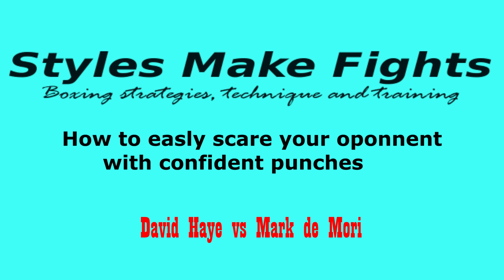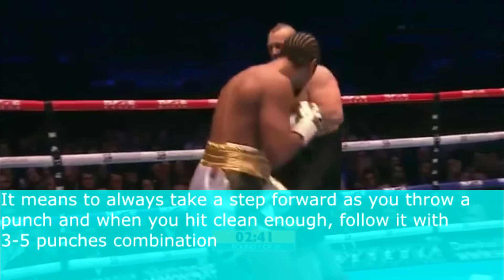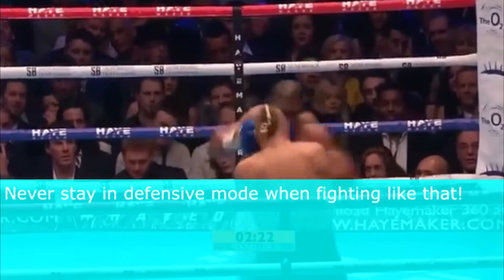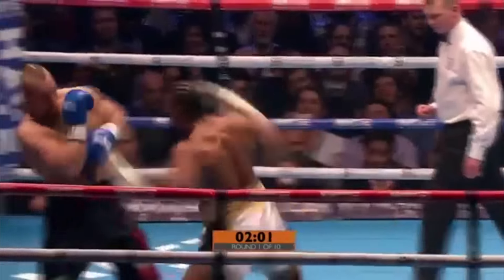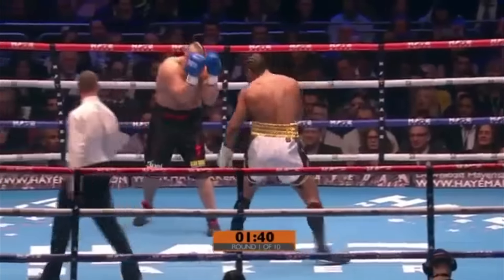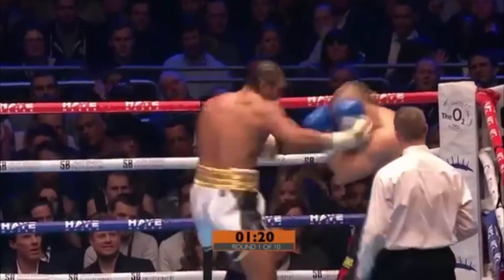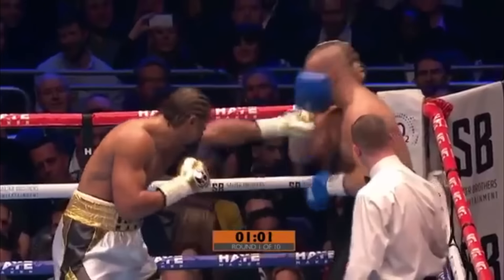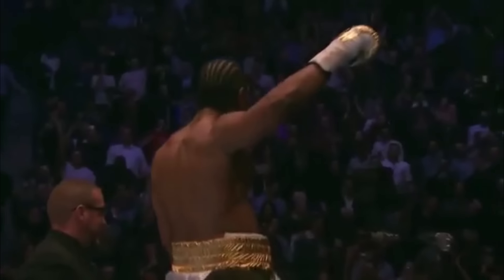How to easly scare (and KO in the 1st round) your opponent using 'confident punches' like David Haye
Learn the simplest way to make you opponent so scary that he won't throw anything back. Like David Haye did at his returning.